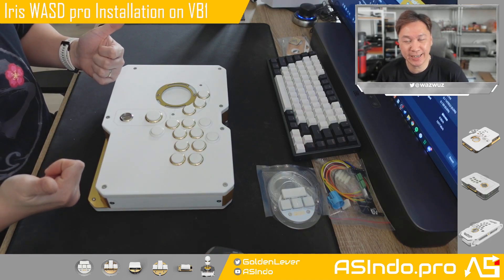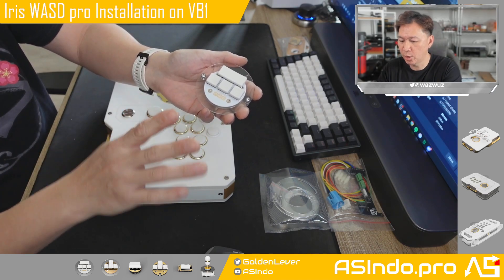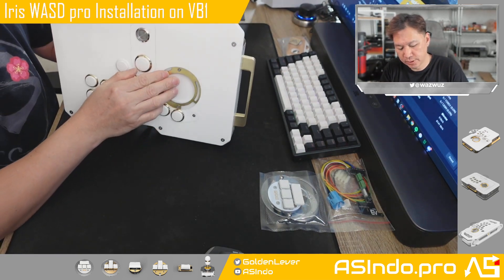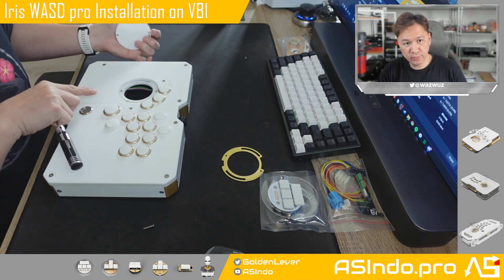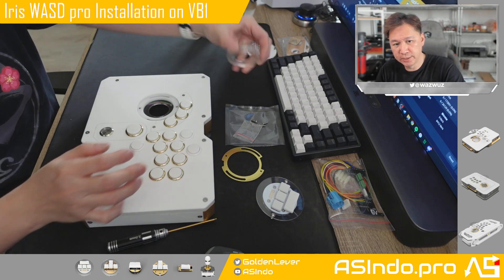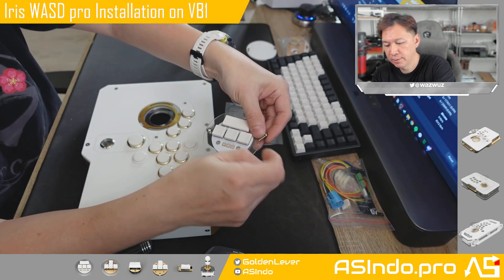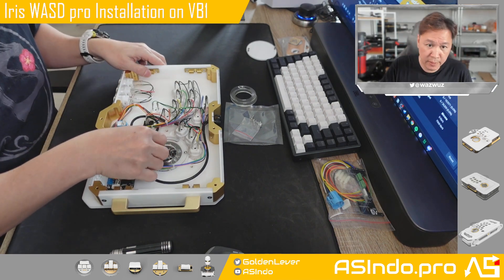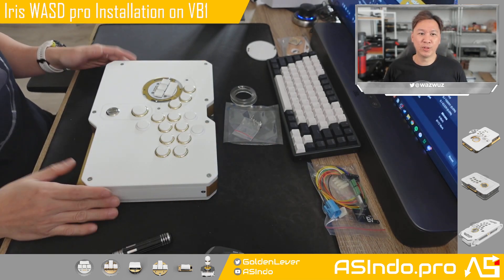Iris WASD Pro Installation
Iris WASD pro using low profile key and Space bar for "UP", Empower the WASD users.